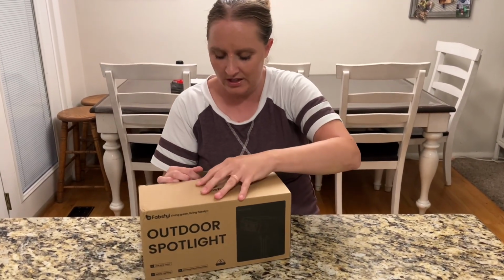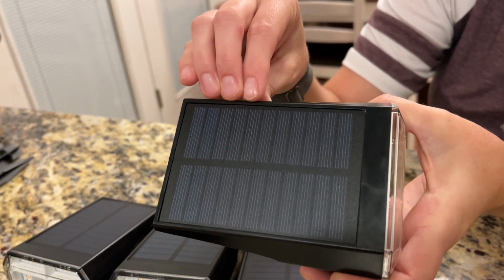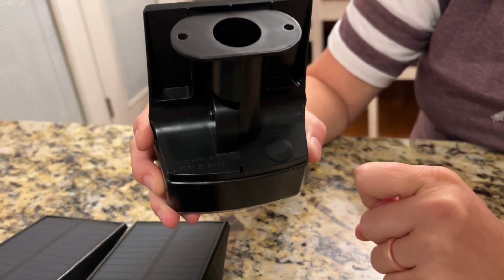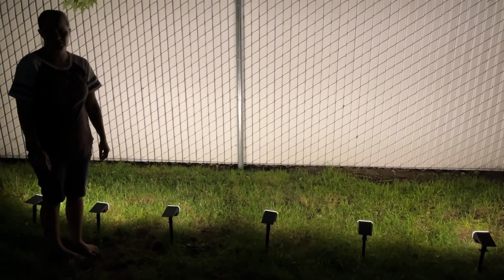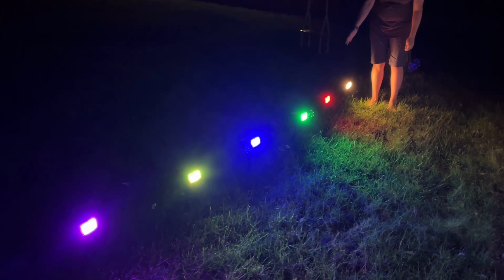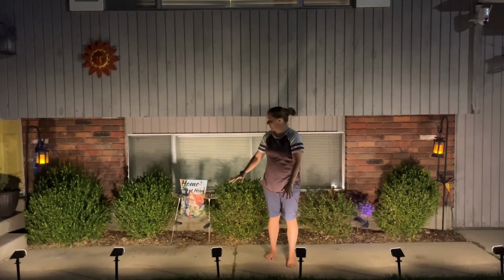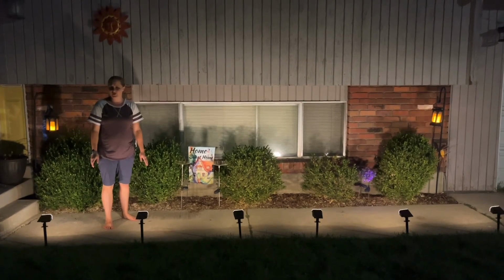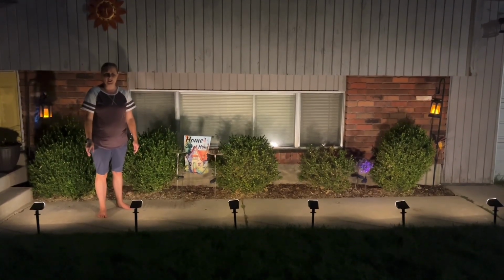Outdoor Spotlights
FabStyl Solar Spot Lights Outdoor, Solar Landscape Lights Color Changing LED Lights Waterproof IP65 Solar Spotlights Outdoor Wall Lights for Yard Pool Garden Tree,Halloween, Christmas (6 Pack)